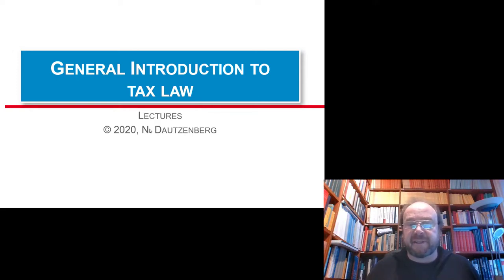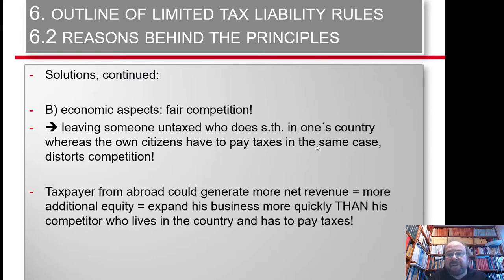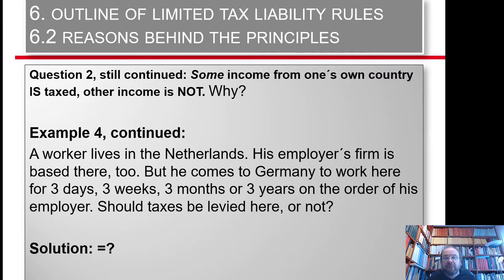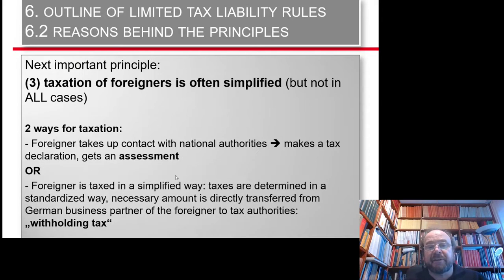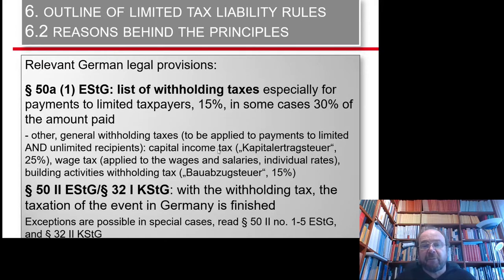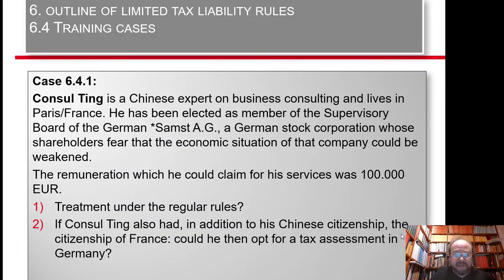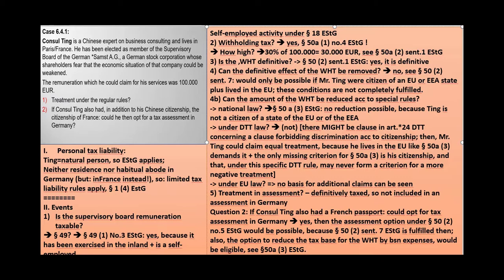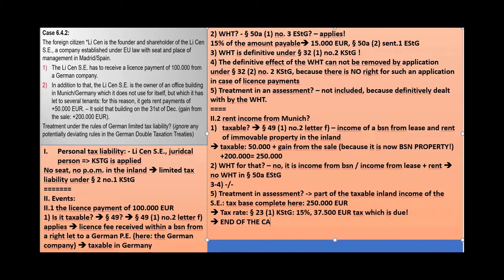General introduction to tax law chapter 6, Limited tax liability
some thoughts and some cases on limited tax liability (taxation of non-residents)